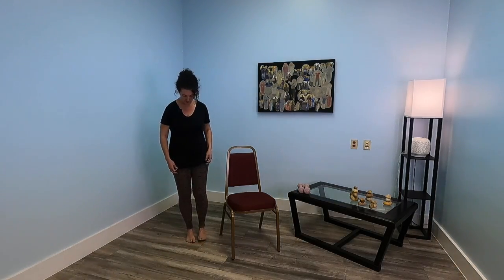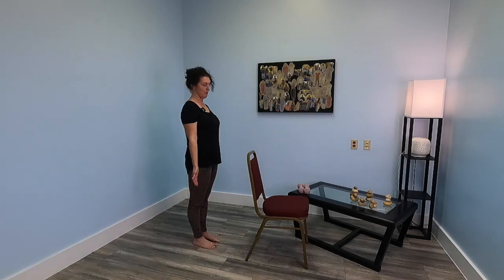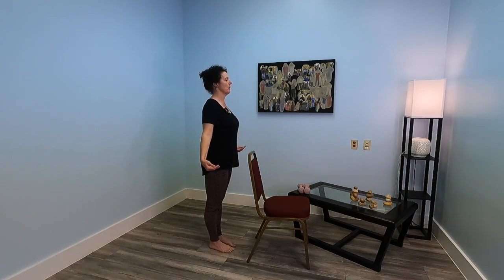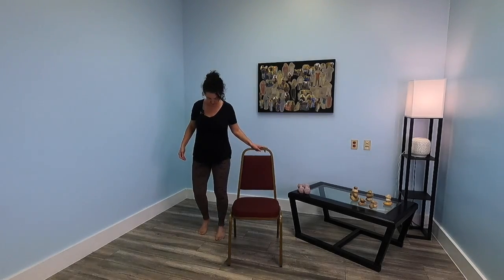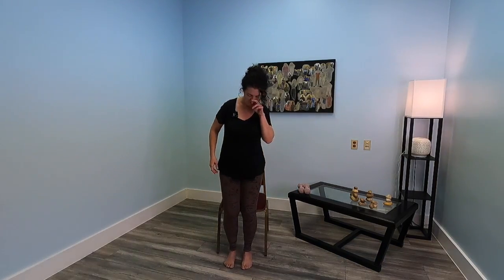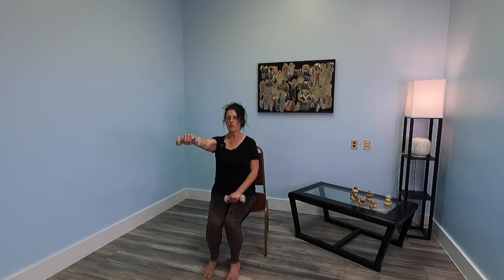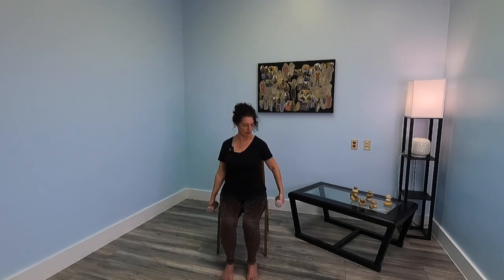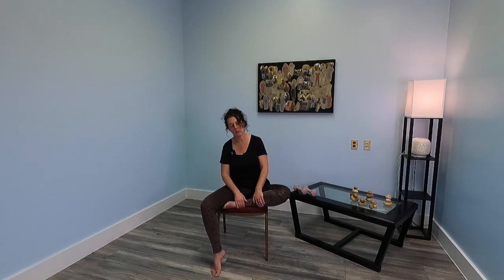Chair Yoga with Sharyn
Welcome to Island Doctors chair yoga. Gentle movement to gain strength, lengthen tight muscles connected to conscious breathing.